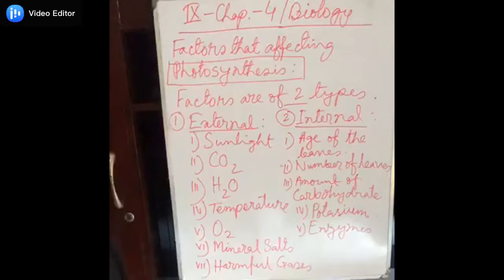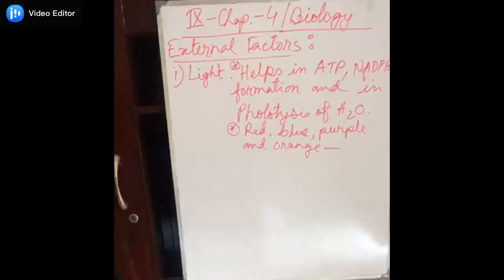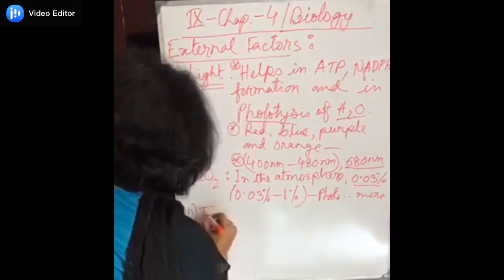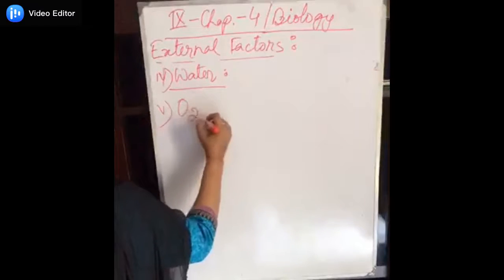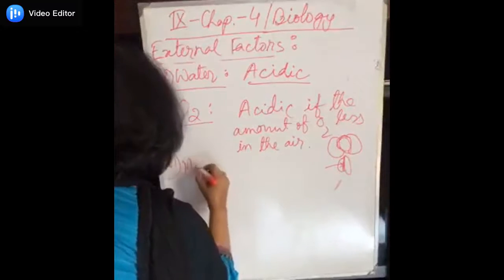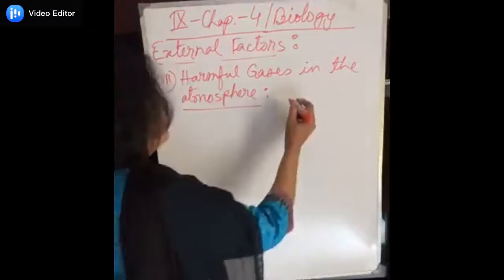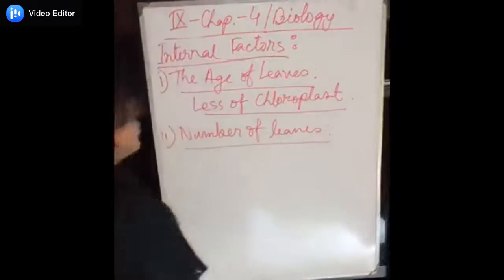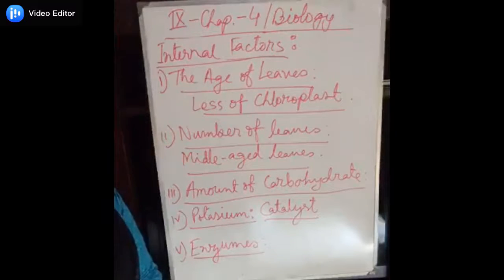Chapter 4 Factors of Photosynthesis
It is a precise module for you, my dear students. I hope it will help you.